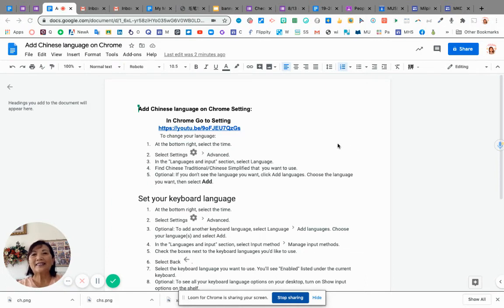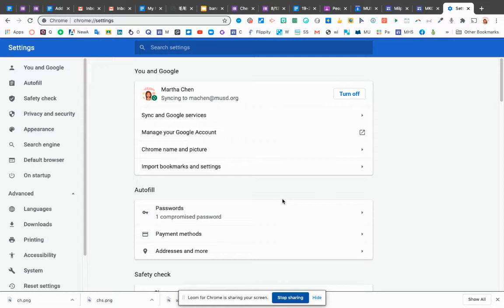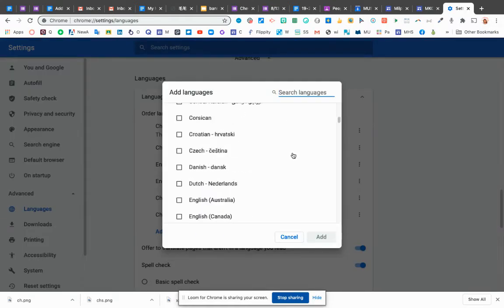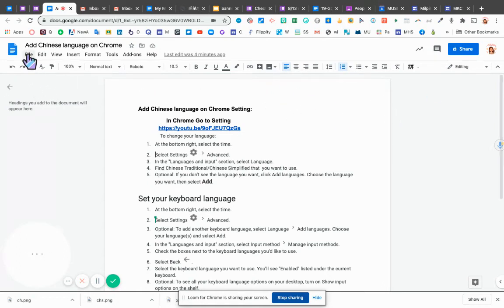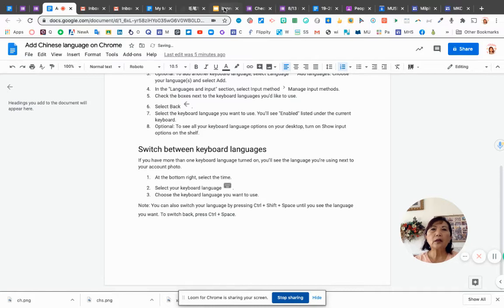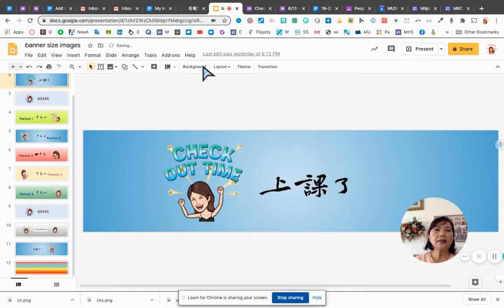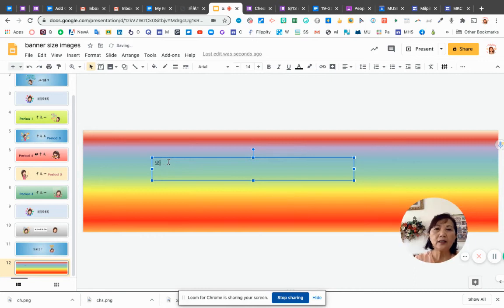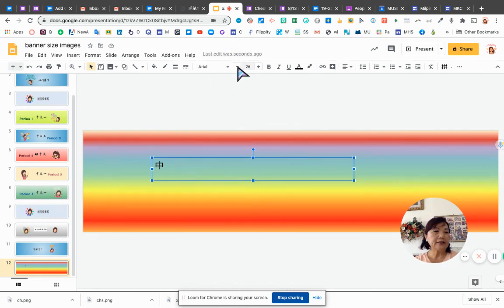Add Chinese language on Chrome Google Docs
This is a video showing you how to set up the Chinese language input in Google document or Google Slide, so you can type in Hanyu Pinyin when you are doing your work.